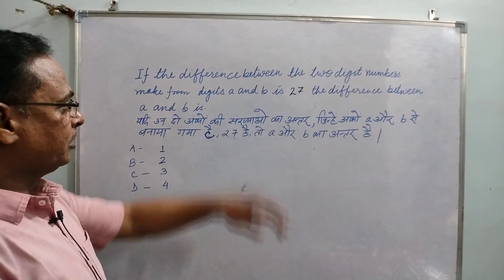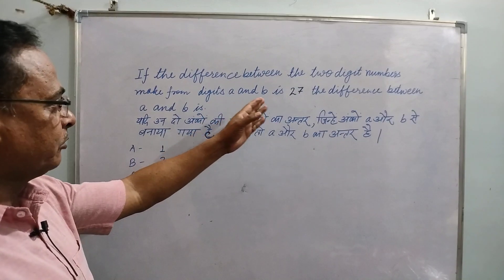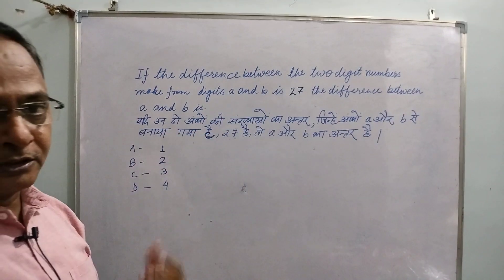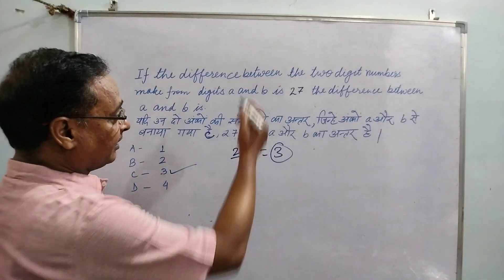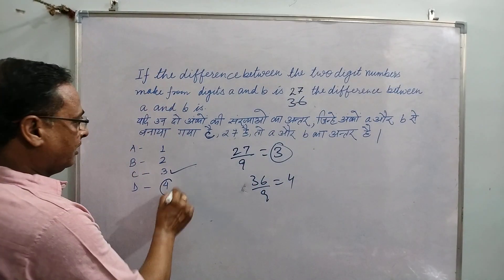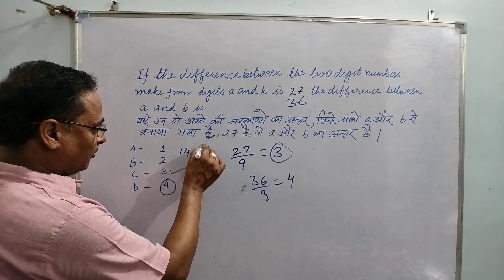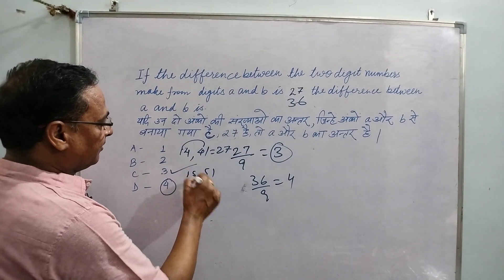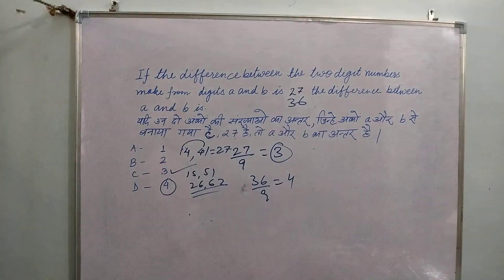The Journey From Unknown To Known By Amar Sir